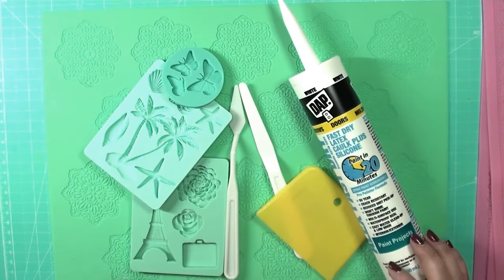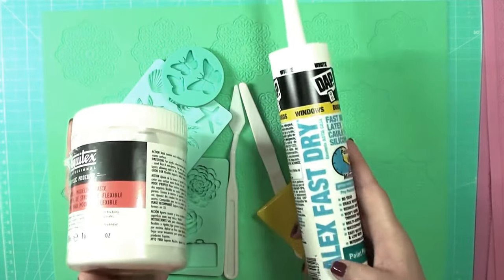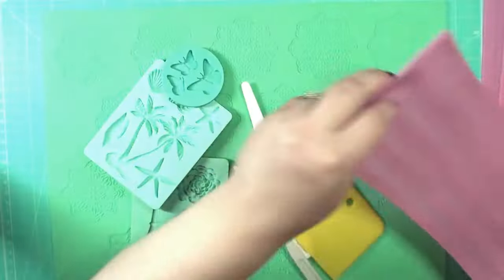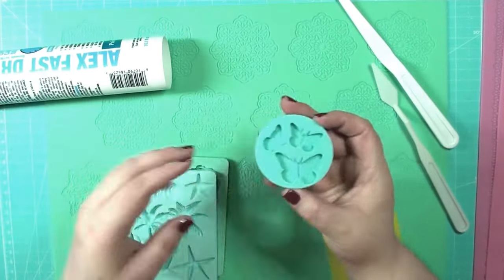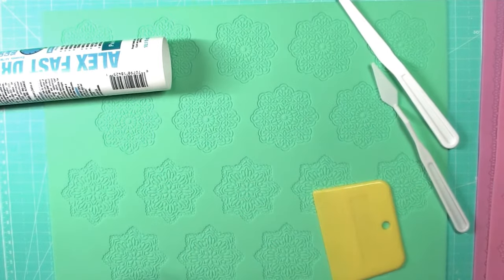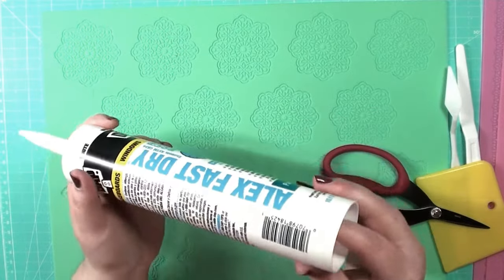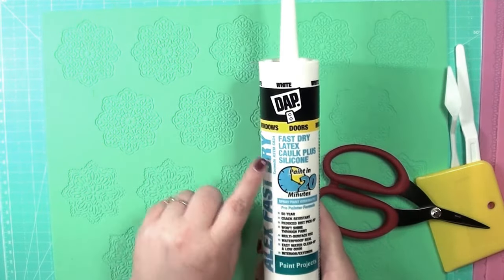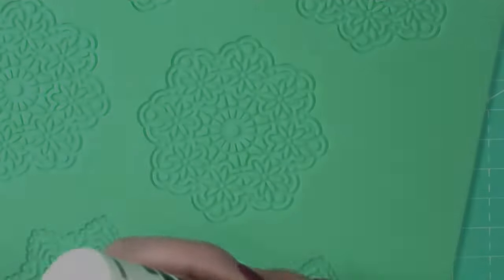Creative Weekly Wisdom - Tutorials: How to use Caulking in Silicone Molds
for more videos. It’s a great community of crafters, and a fun place with swaps, challenges, giveaways, contest, tutorials, crops, special events and tons of inspiration. Join us for more crafty fun!

Prima Surfboard Mold

Doily Mold

Lace Mold